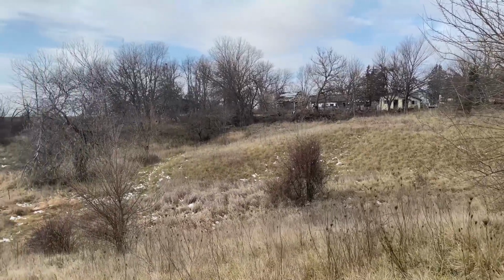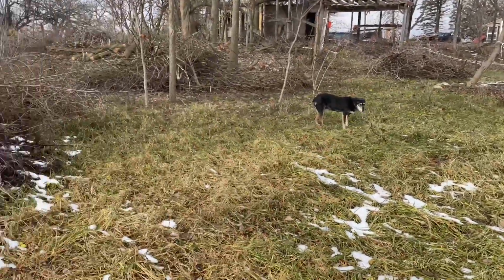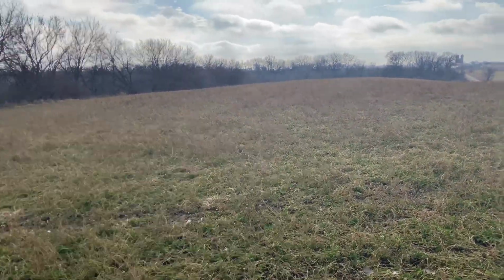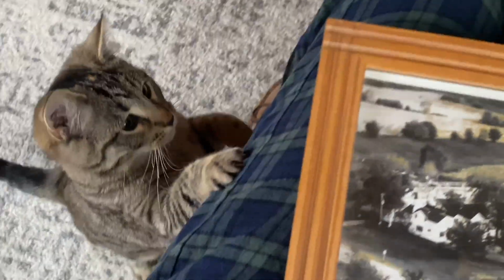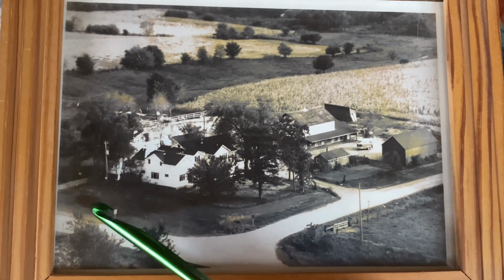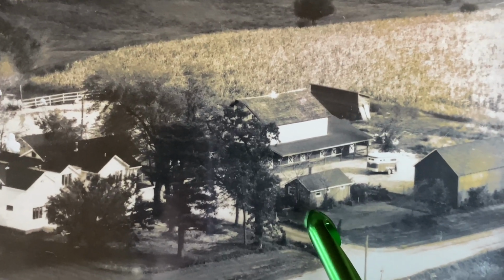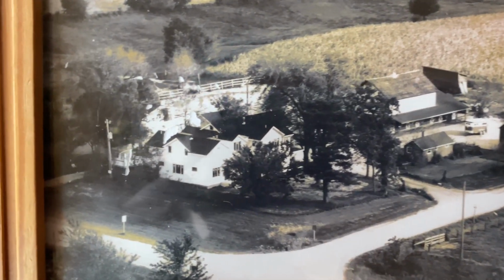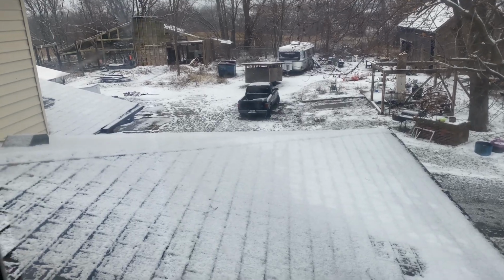why we left Texas for Iowa + partial farm tour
Hello friends! Welcome back to The Loamstead. In this video we’re getting some land clearing done and discussing some of the reasoning behind our decision to leave our busy lives in Houston to become full time property caretakers of a family farm in eastern Iowa.